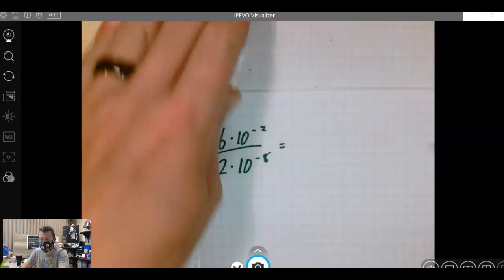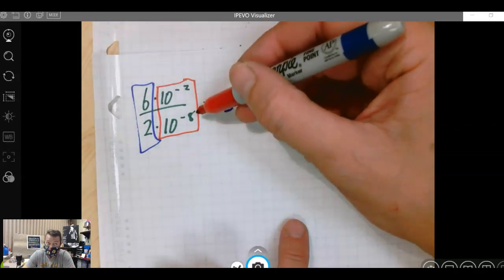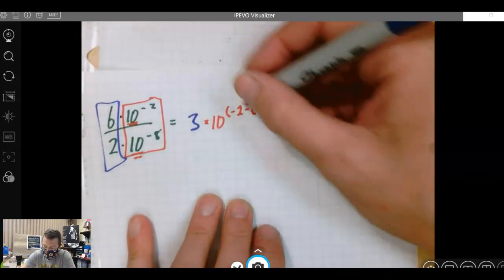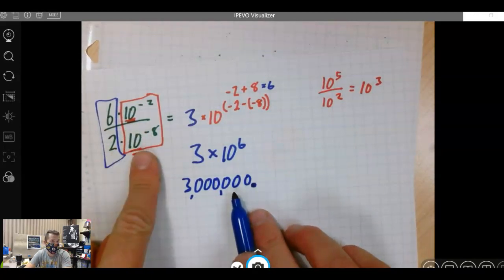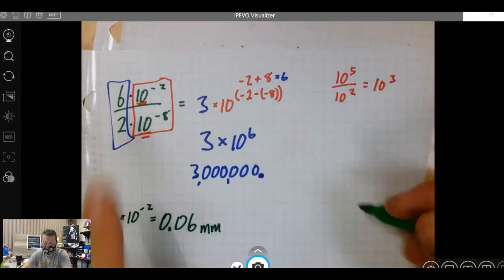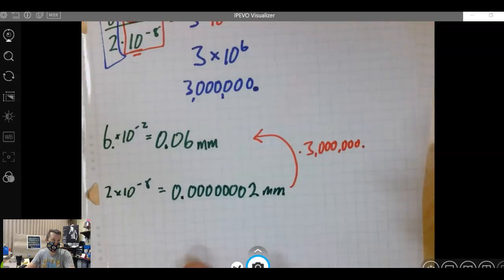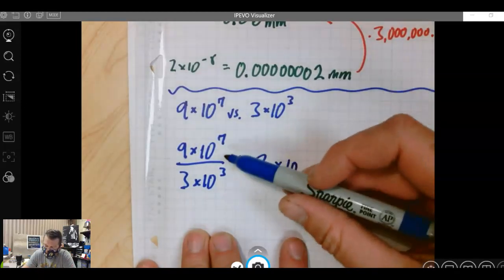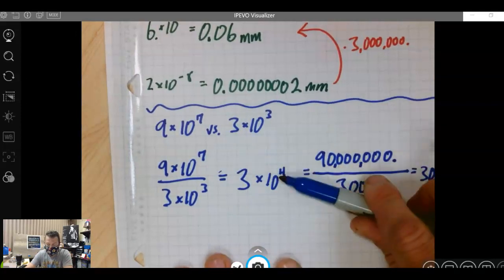Math 8 HELP - Scientific Notation Comparisons